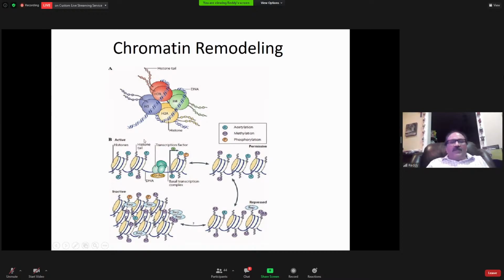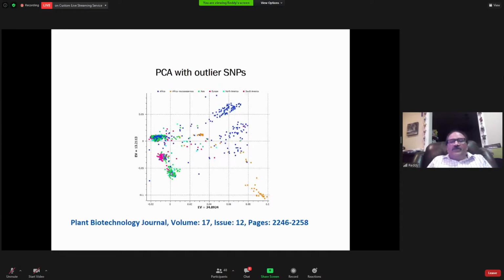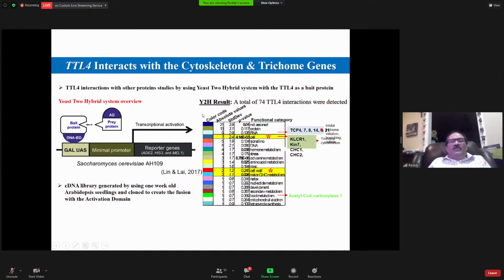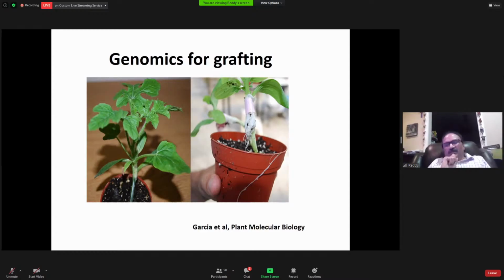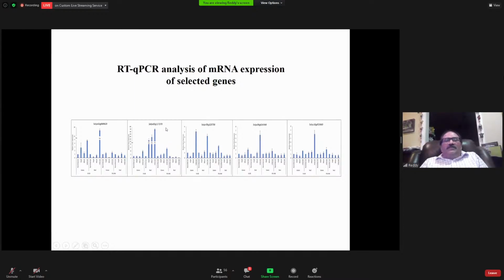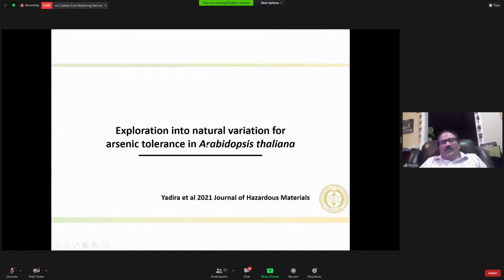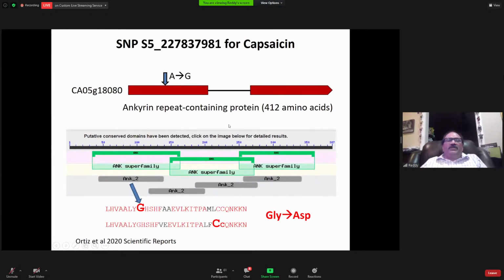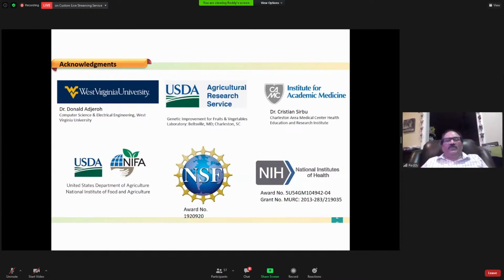Translational genomics for improvement of horticultural crops by Prof. Umesh K. Reddy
“Azadi Ka Amrut Mahotsav” ICAR Lecture Series #18